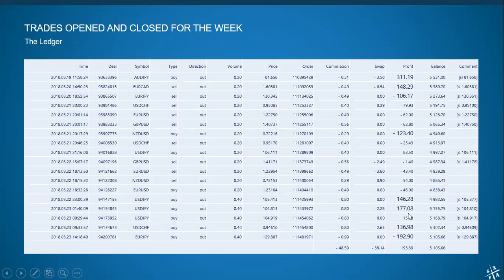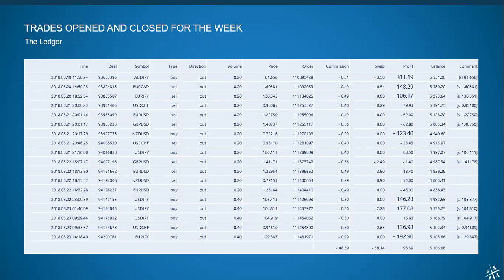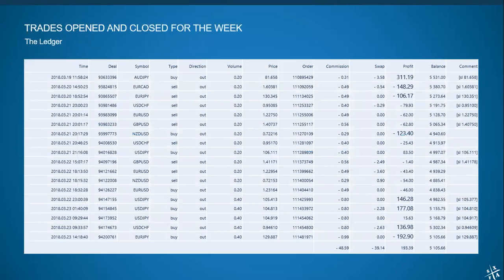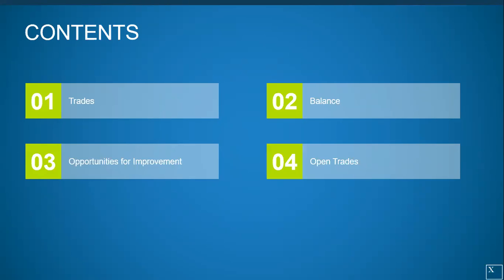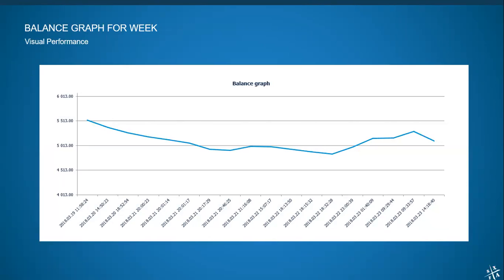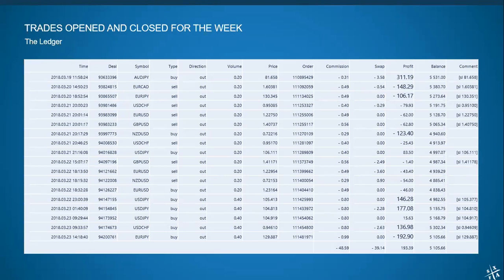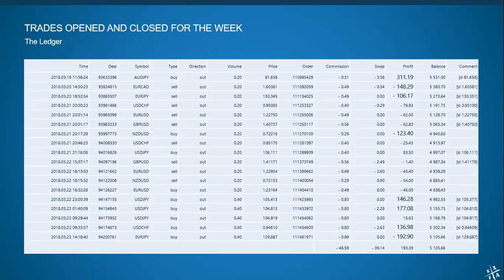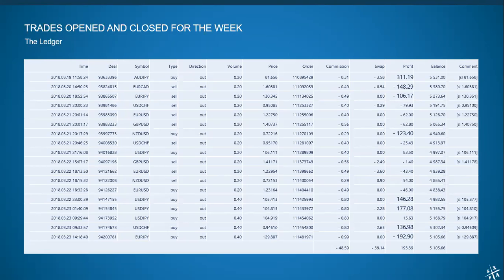SFXA Forex Trading Room - Weekly Wrap-up 3/23/18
Our end of week review in Special FX Academy's Forex Trading Room, a subscription/membership service. See all our trades for the week and how we did. For details on how to join, please and look under Services.